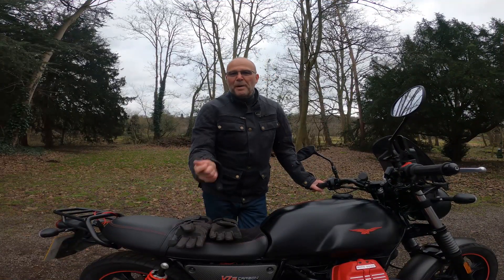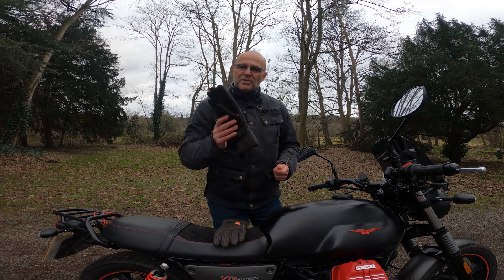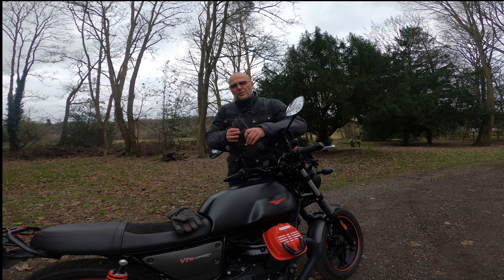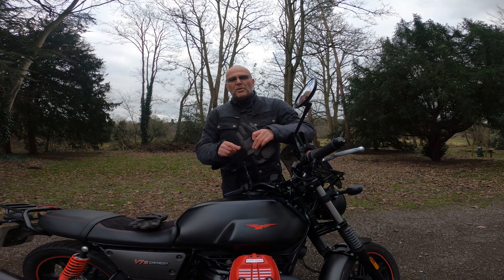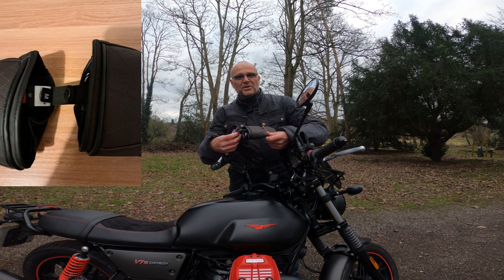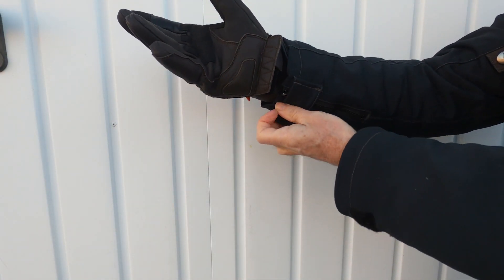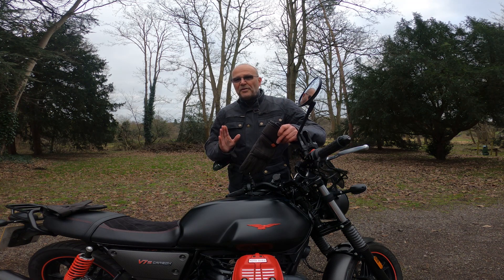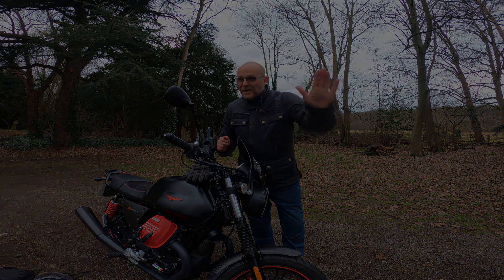Merlin Catton II gloves - Buyer's review!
Are the Catton II gloves from Merlin the riding kit bargain of 2024? As these have been succeeded by the third iteration of this all season leather glove, the Catton II is still available at a bargain price.